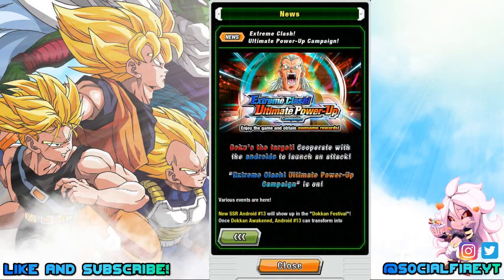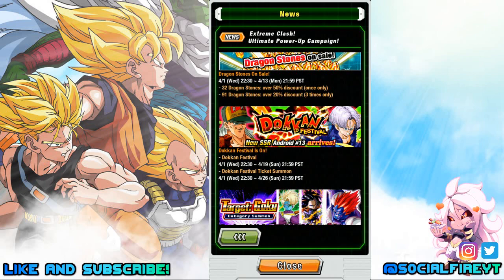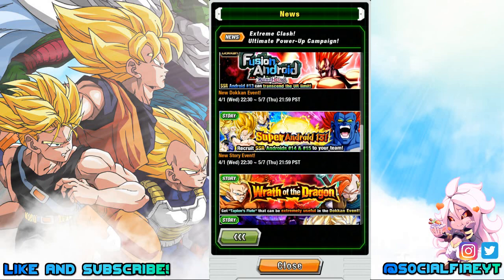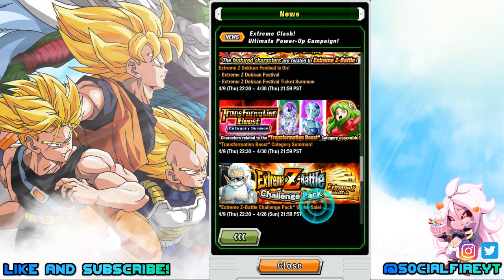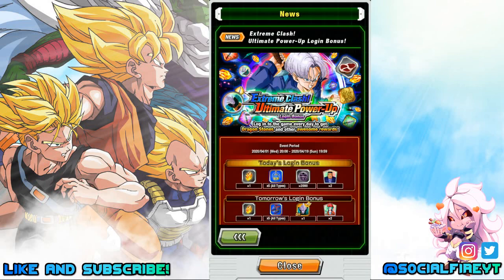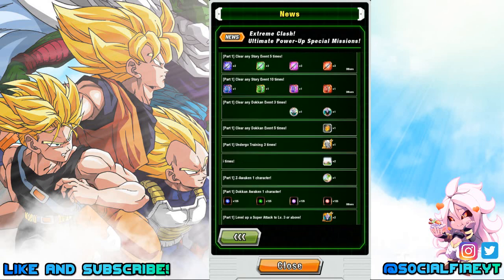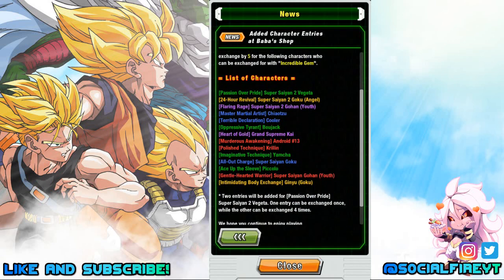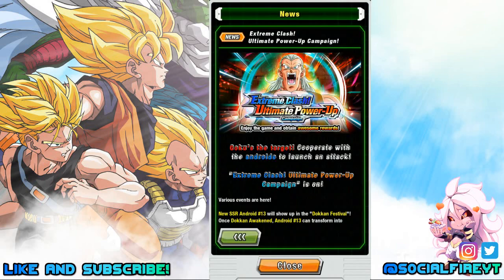AGL Super Vegito EZA + Android 13 Dokkanfest! New Global Campaign Details Here! DBZ Dokkan Battle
The Extreme Clash Ultimate Power-Up Campaign starts tonight on Global! We have the Dokkanfest for Android 13, the NEW EZA for AGL Super Vegito, and more!

Android 21 Art: AzureBladeXIII (DeviantArt)